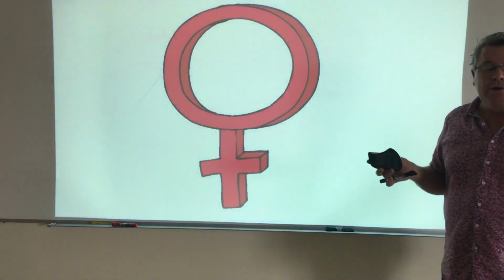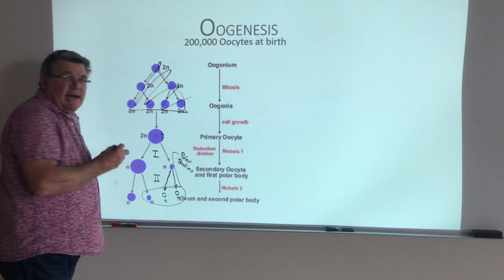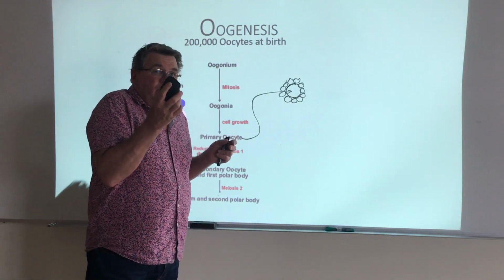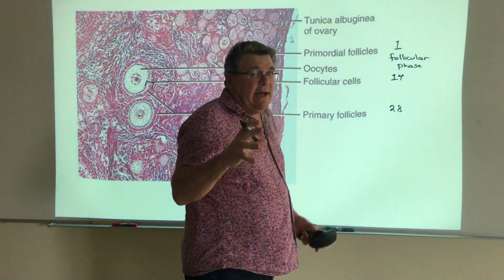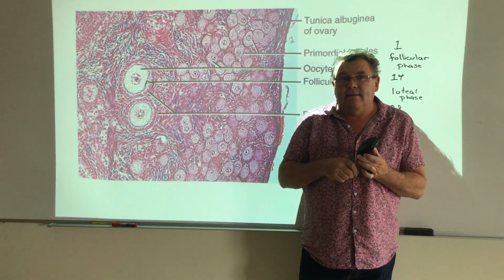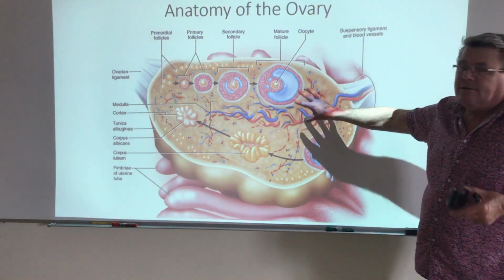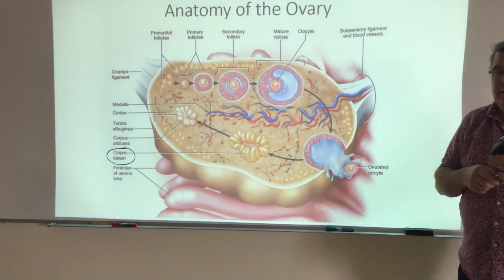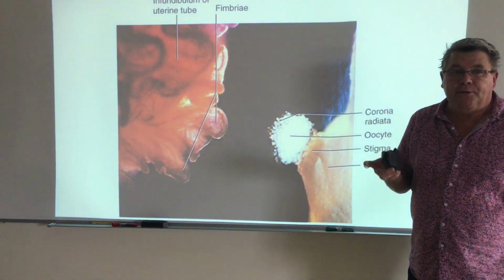272 Unit 5 Reproductive 4 of 6